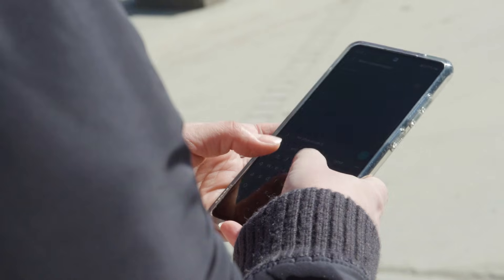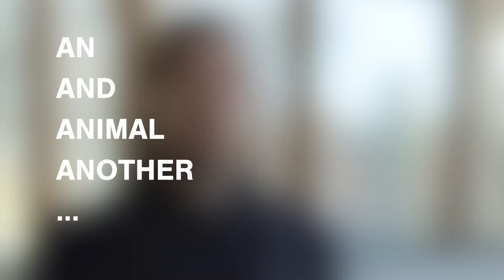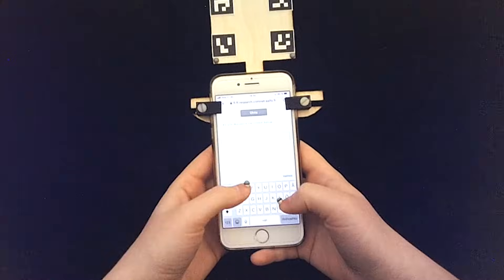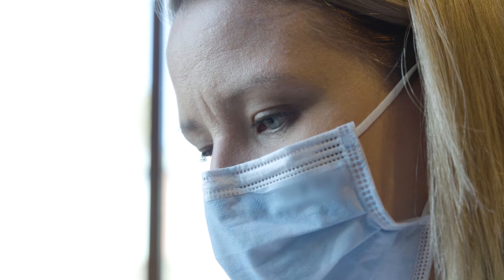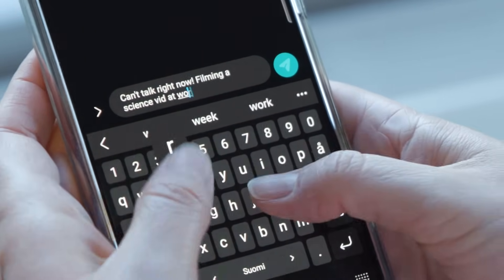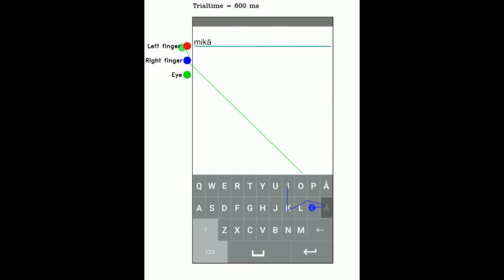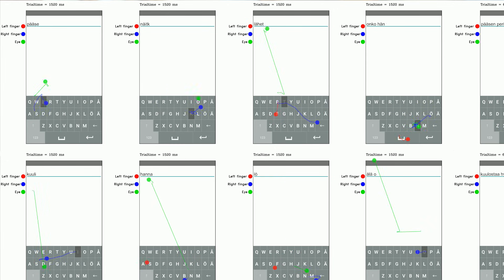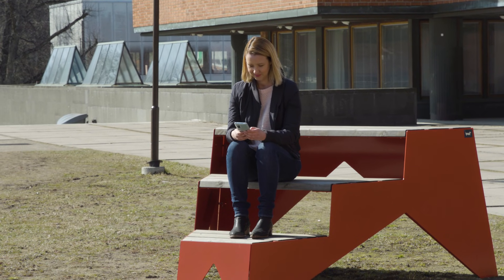How to type faster on your phone – What science says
Typing on touchscreen devices is hard because we can’t feel the keys and must rely on our sight to both move our fingers and check for errors. Here four tips for faster typing, based on years of research at Aalto University and the Finnish Center for Artificial Intelligence FCAI.